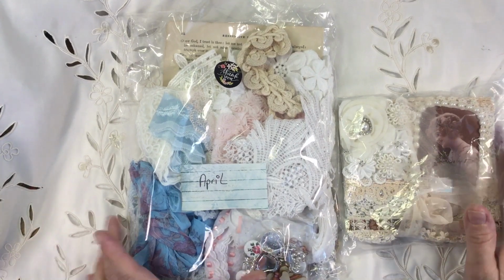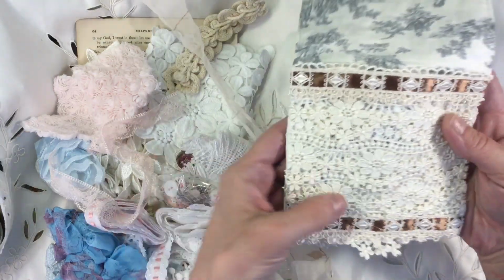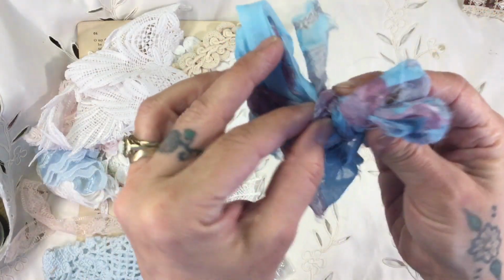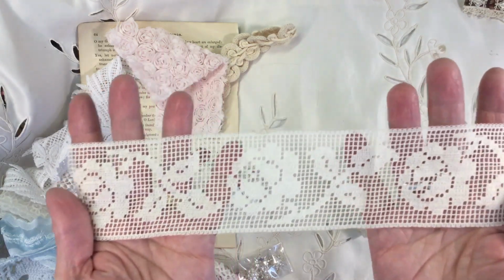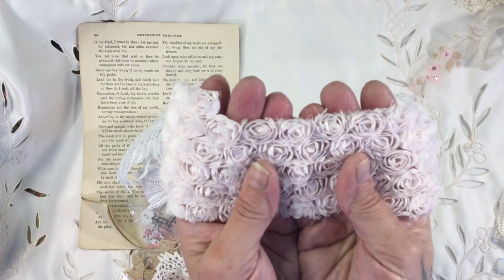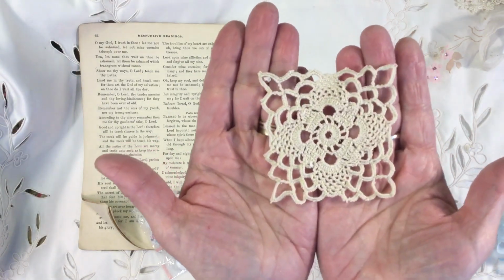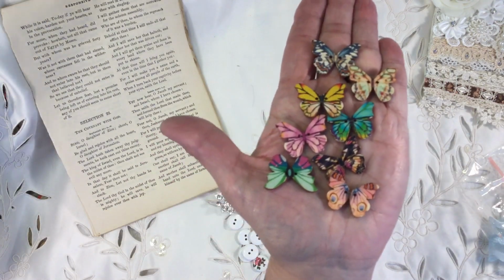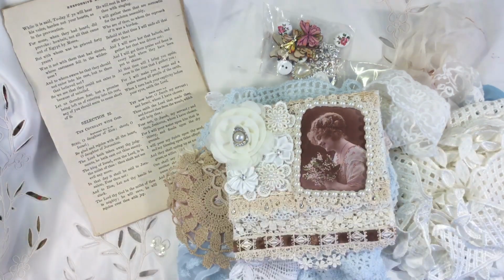Guest design team package from “ Angel Dream crafts”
Here’s the package of goodies I received from Kim at Angel dream crafts.
Please check her store out , link below 😊